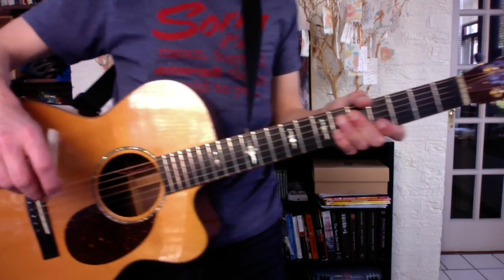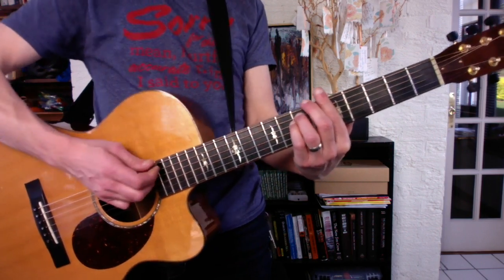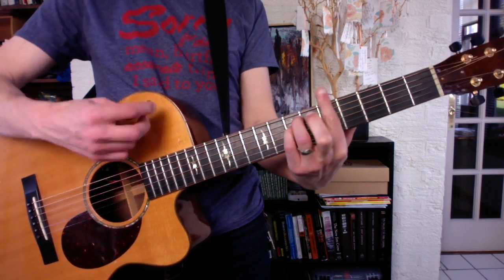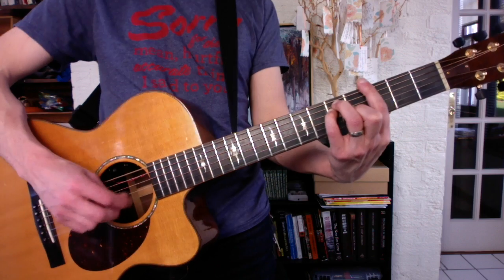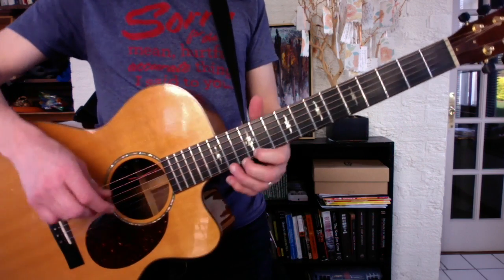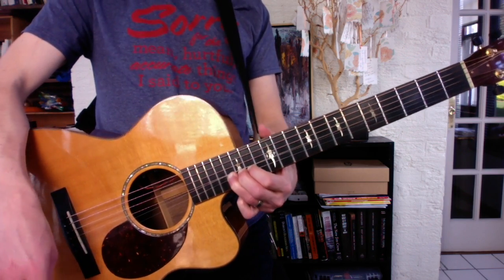Jackpot! V3 dyer maker/message in a bottle